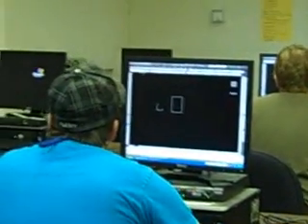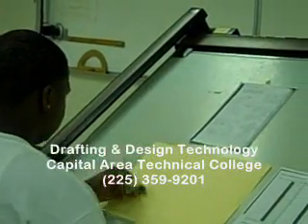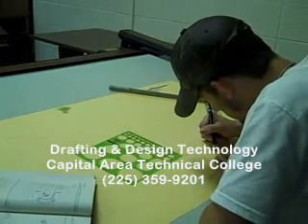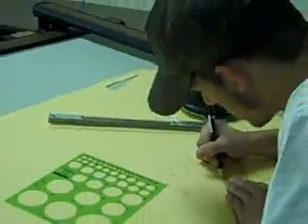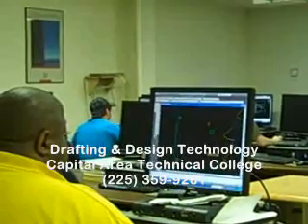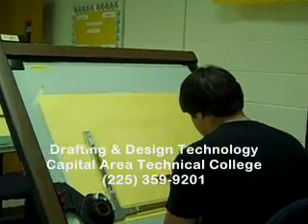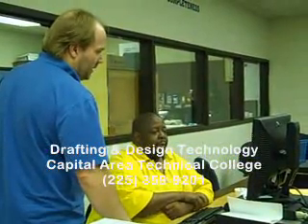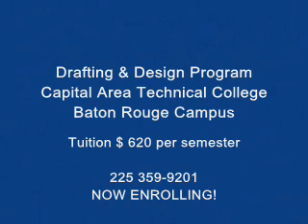Drafting & Design Technology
The Drafting & Design Technology Program offered at Capital Area Louisiana Technical College, Baton Rouge Campus prepares students to be successful in the Drafting field. Students learn to create drawings, plans and computer models using computer-aided drafting software.  Tuition is only $ 800.00 per semester.  The course is approximately 21 months in length. Job placement assistance and financial aid are available.